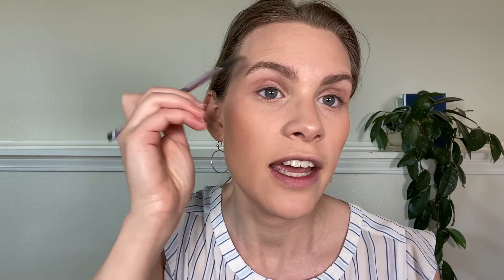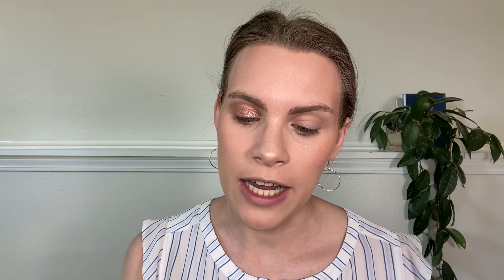Fresh, Minimal Bridal Makeup Tutorial | How to Do Your Own Wedding Makeup for the Easy Going Bride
Today I’m expanding on my DIY bridal makeup series with a fresh, minimal bridal makeup look for low maintenance brides.

Products used
Details and disclosures
**Indicates that the product was sent to me by the brand or PR company